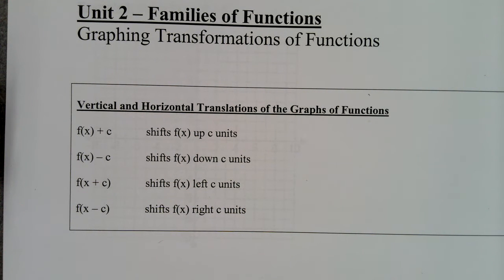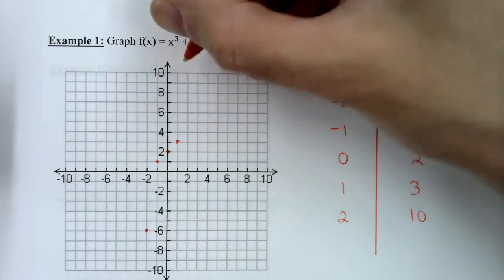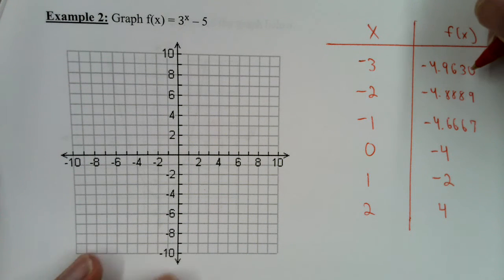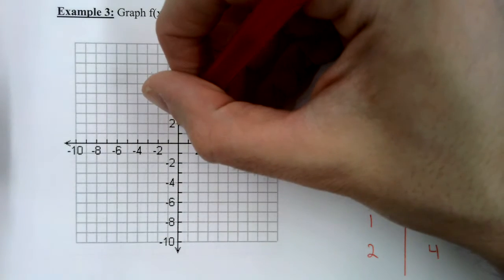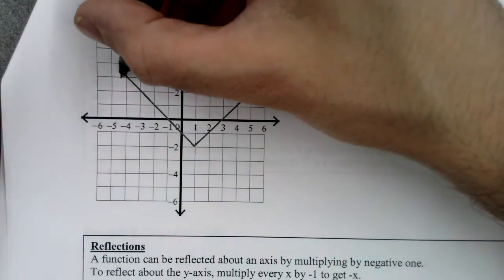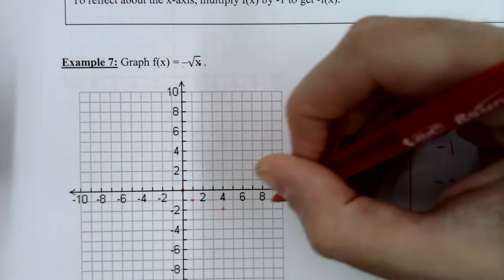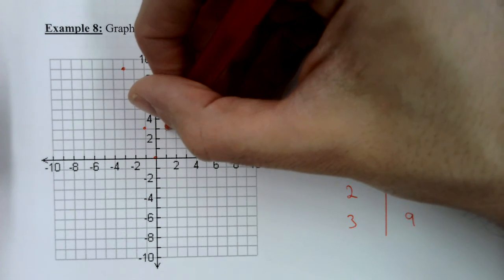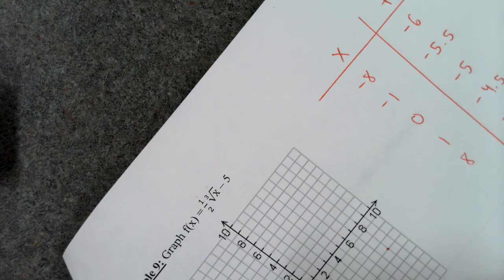Algebra 2 CP - Unit 2 Lesson 4 - Graphing Transformations of Functions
This video shows you different types of transformations for the parent functions from the previous lesson.